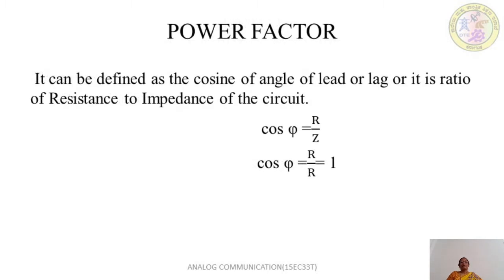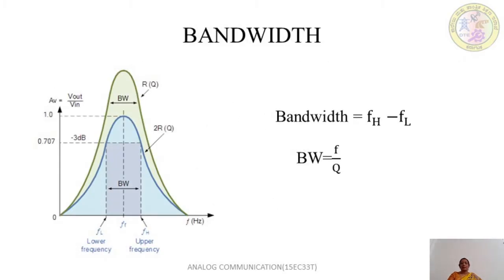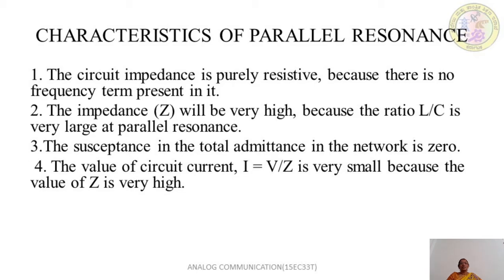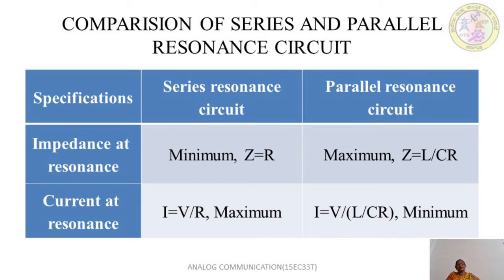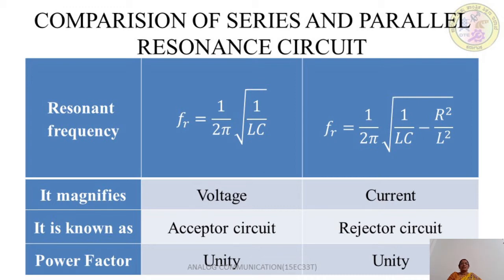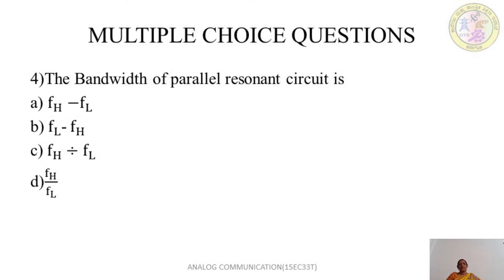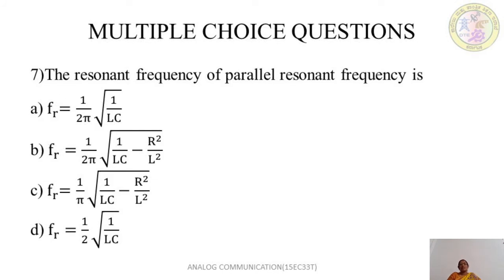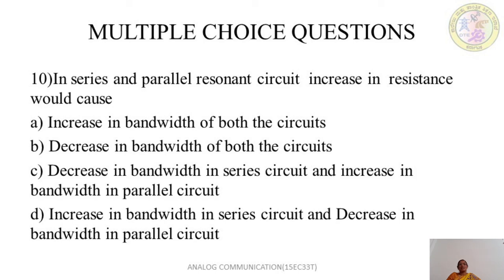EC 15EC33T U2 S4 VI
ANALOG COMMUNICATION
UNIT 2( RESONANCE, FILTERS & ATTENUATORS)
SESSION 4